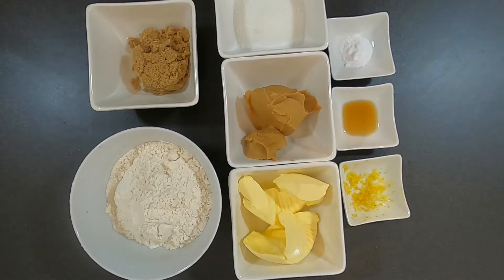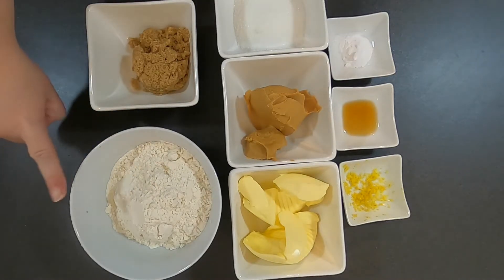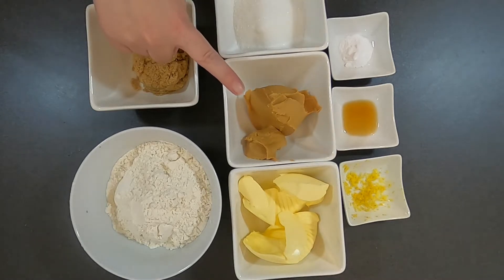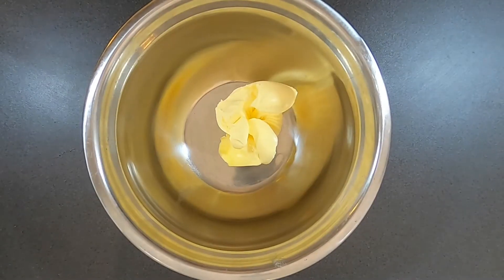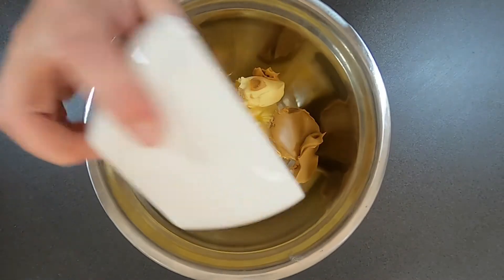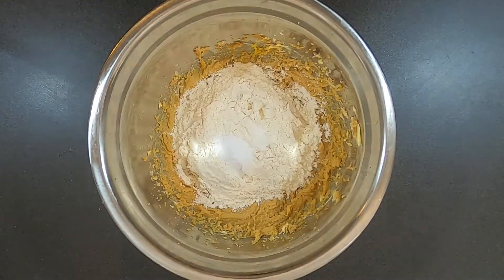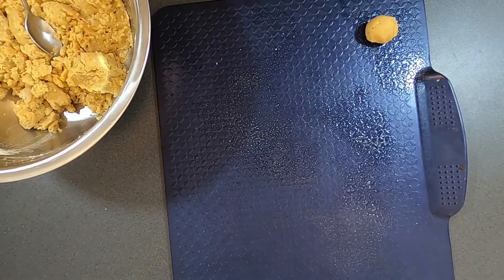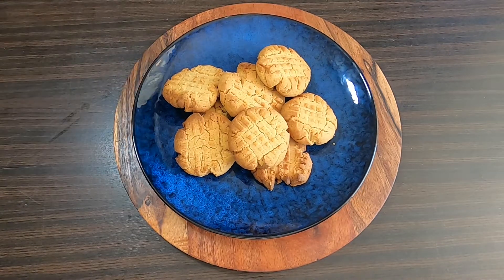Peanut Butter Crinkle Cookies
Another eggless sweet treat coming to you this week!

INGREDIENTS
1 and a quarter cups of plain flour
1 third cup of brown sugar
1 third cup of white sugar
1 third cup of peanut butter
125 grams of butter
½ teaspoon of lemon rind
1 teaspoon of vanilla essence
1 teaspoon of bicarb soda

METHOD
Start by pre heating your oven to 180 degrees Celsius or 350 degrees Fahrenheit. Now cream together the butter, peanut butter, white sugar, brown sugar. Part way through add the  vanilla and lemon rind until everything is combined and you have a light coloured mixture.

With a spatula or wooden spoon mix in the flour, bicarb soda and salt until the dough is stiff.

Using a teaspoon portion the dough and roll into small balls. Unlike me, remember to use a fork to push down the ball, and then place in the oven for 15 minutes.

MUSIC
kalaido - Floating Ghosts
- Provided by Lofi Girl

Filmed on Go Pro 8 Black